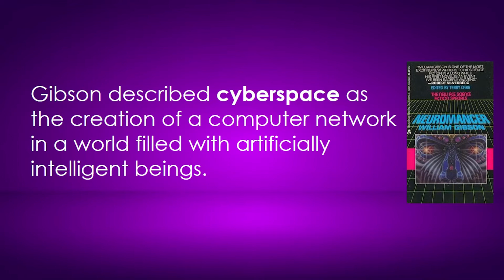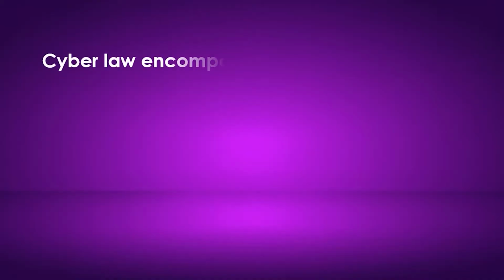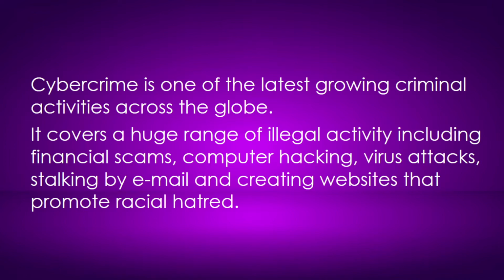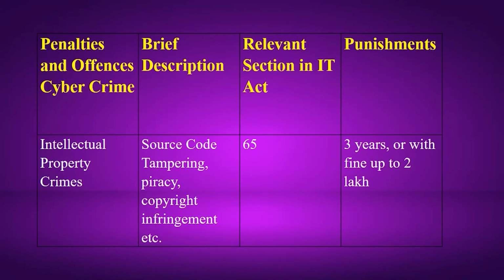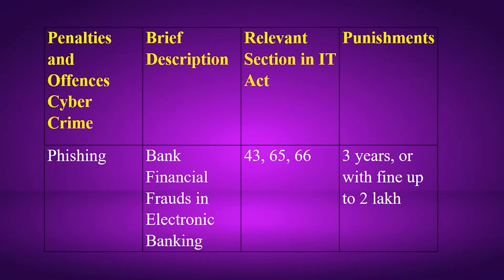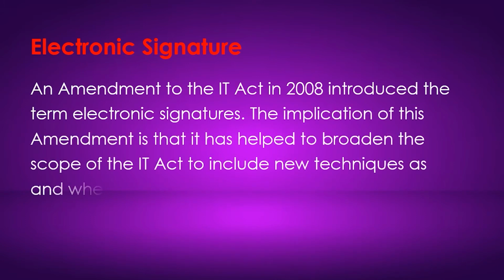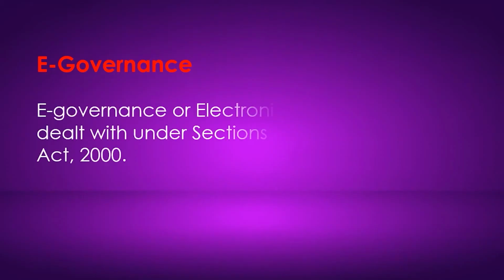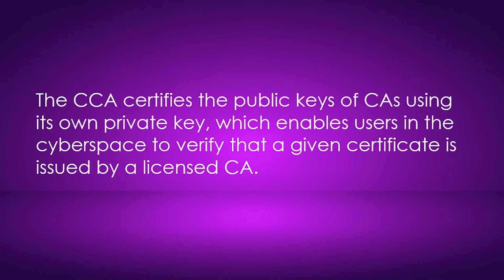MLE W6 L10 An Introduction to Cyber Laws Part 1 Cyber Laws